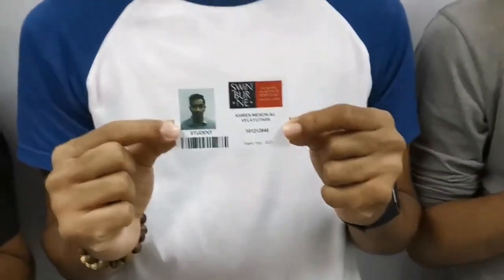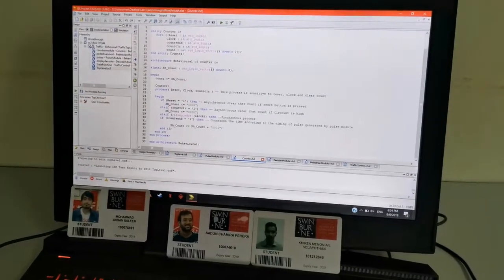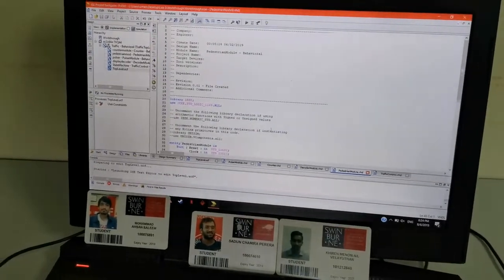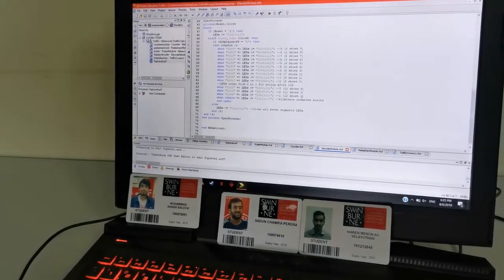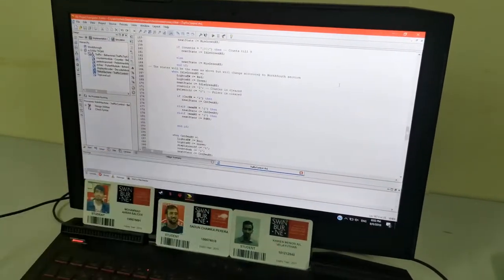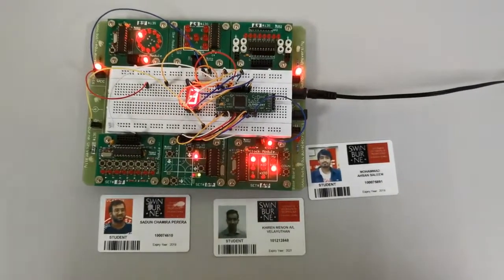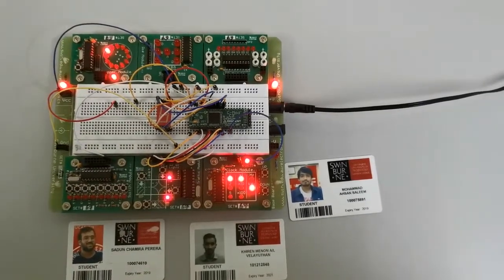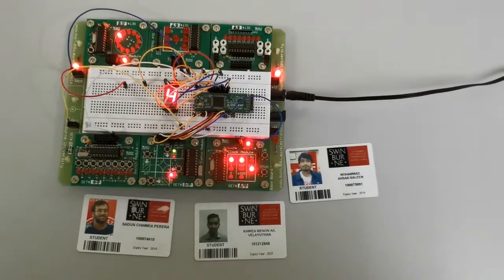Lab 5 - VHDL Traffic Controller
Group 10
VHDL Lab
Digital Electronics Design
Swinburne Sarawak
Group members: Sadun Chamira Perera
                                 Ahsan Saleem
                                Khiren Menon